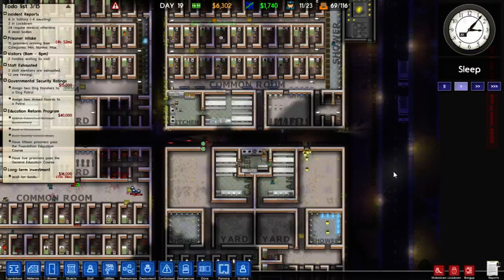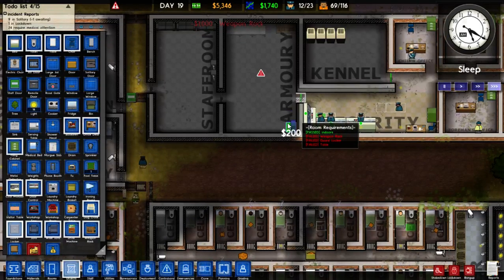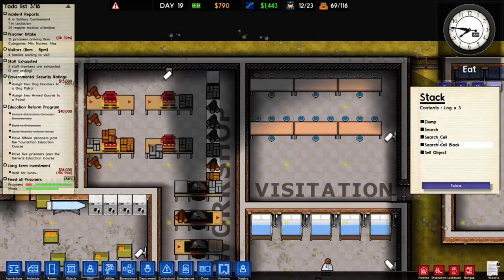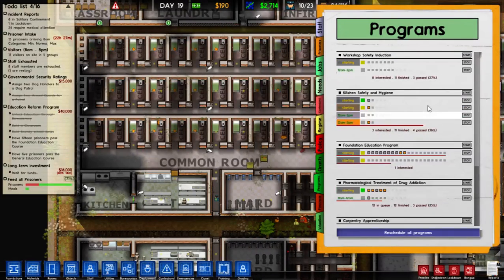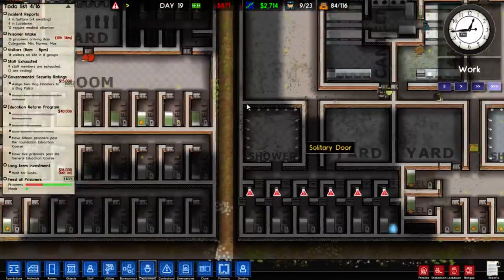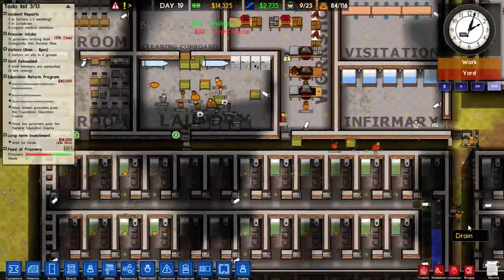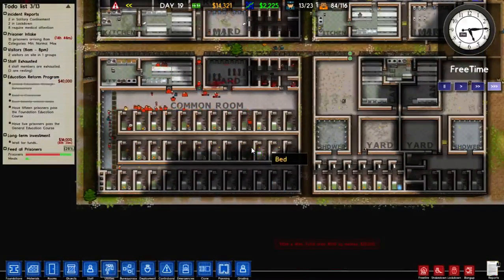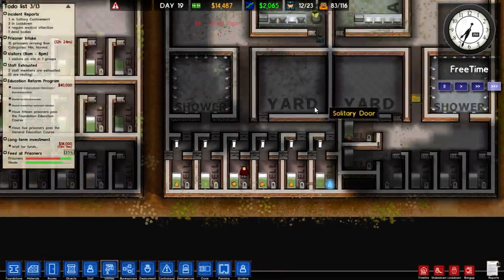Season 2 - Prison Architect - Lets Play - Part 13 - Finale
Get a cheap copy of this game and help me out!

We play through Prison Architect and try and create the best prison ever!

Link N' Stuff!

Here I play a whole variety of games, specifically I enjoy playing Sci-fi, Simulation and Strategy games.